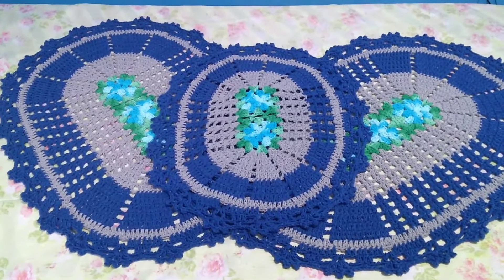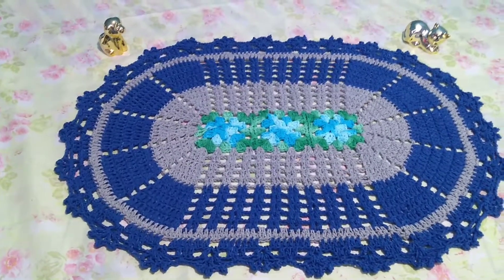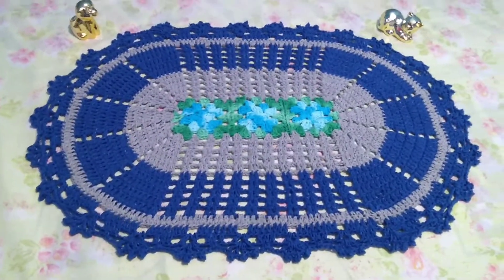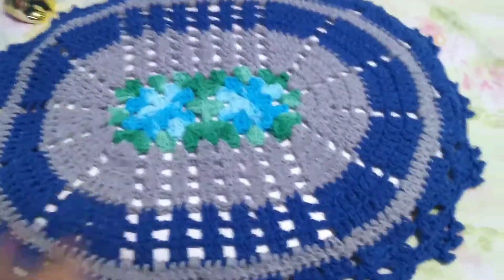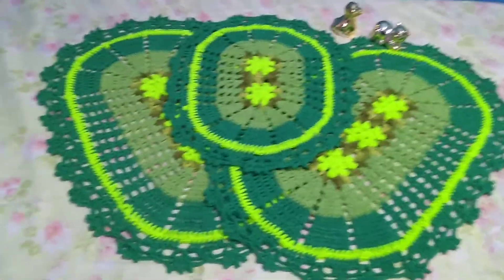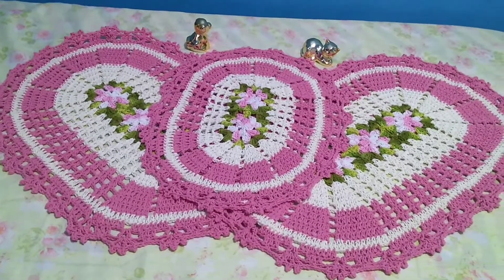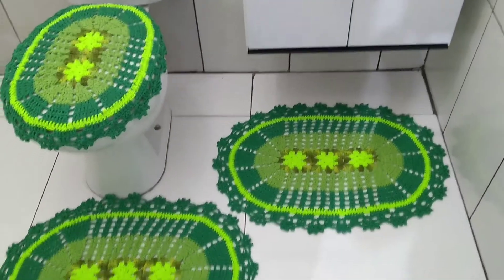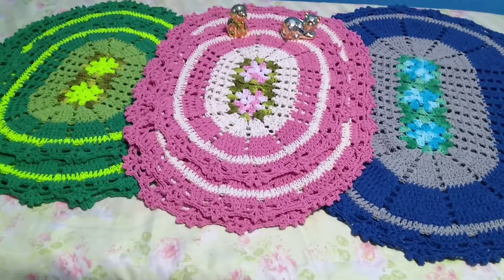PRODUÇÃO-Jogo de Banheiro Mary /JosydePaulaCrochê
Oi gente tudo bem com vocês?

Neste vídeo estou mostrando uma produção de jogo de banheiro Mary que fiz ficou um arraso deixa seu comentário aqui vou adorar saber . ❤️